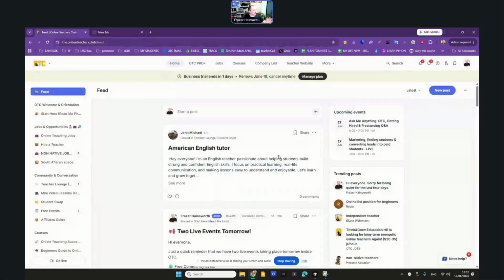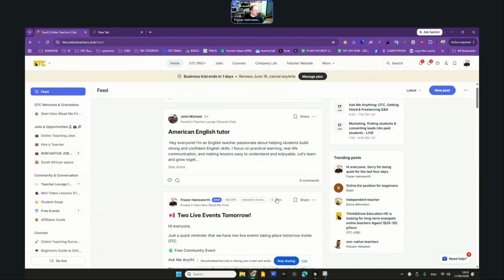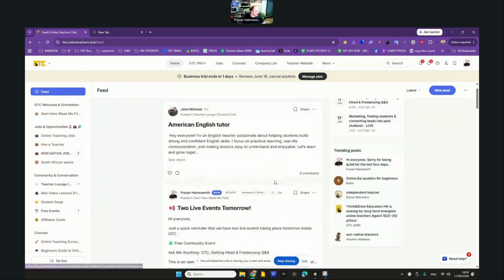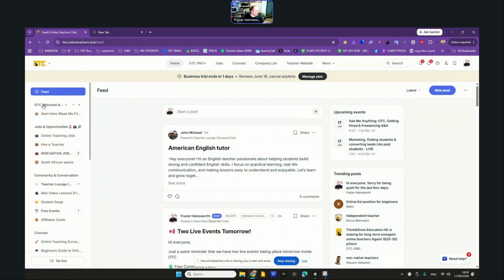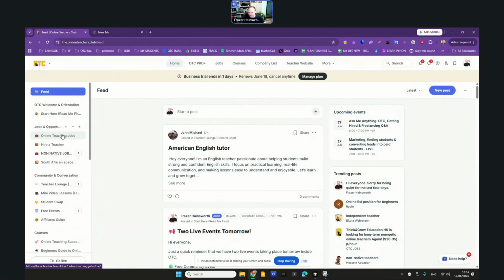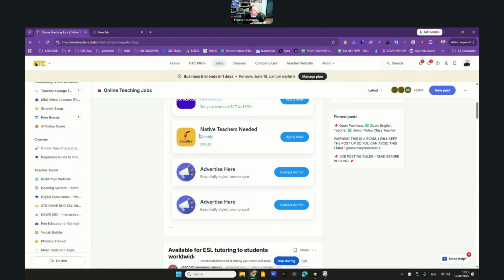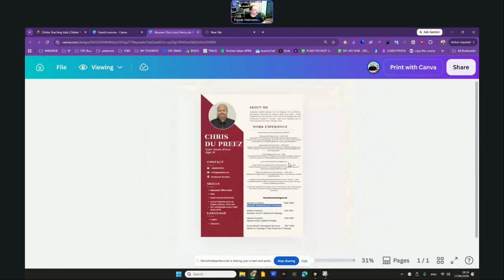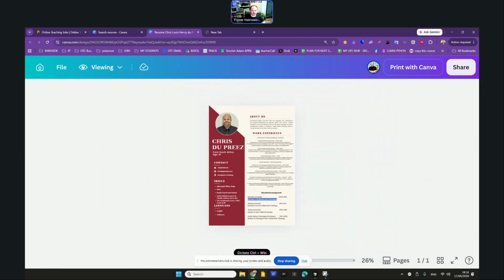Ask me anything about getting hired for freelancing, Q&A for an online teachers club.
🤑Learn How to Teach English Online:🤑